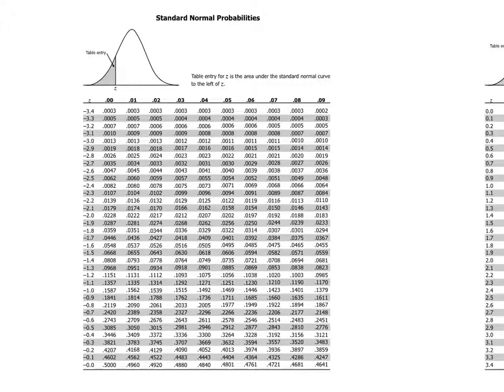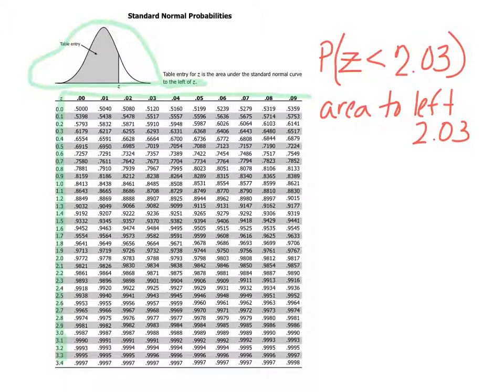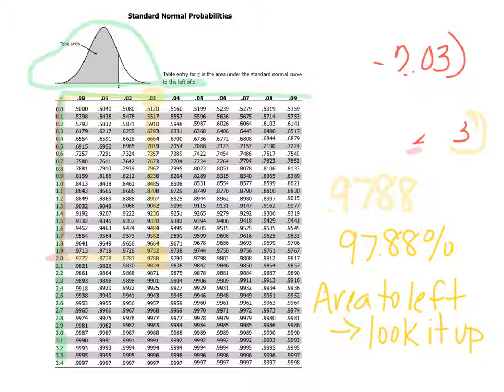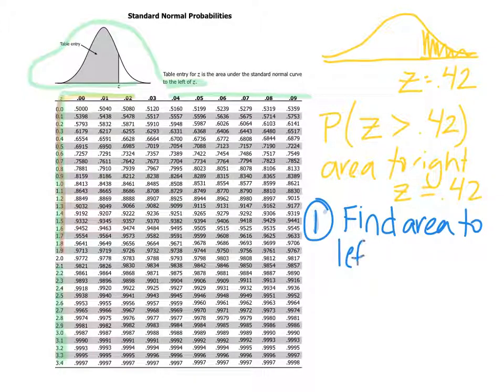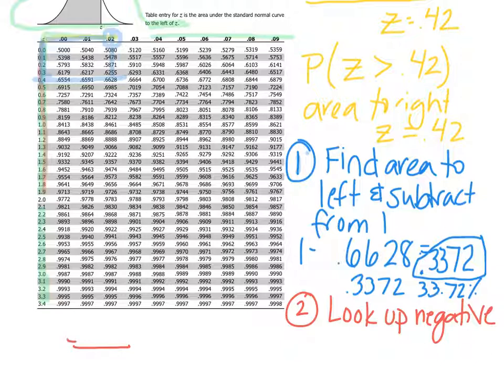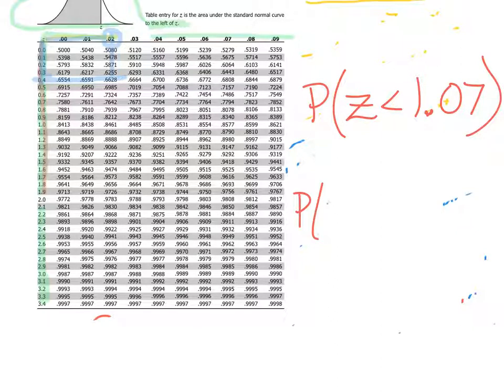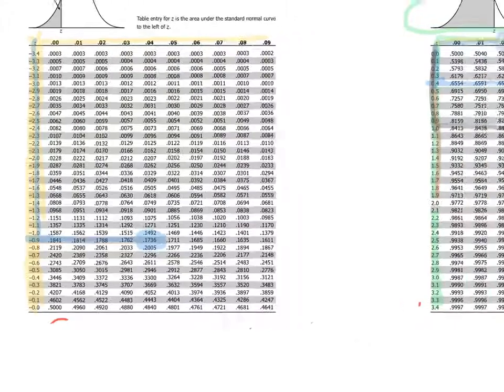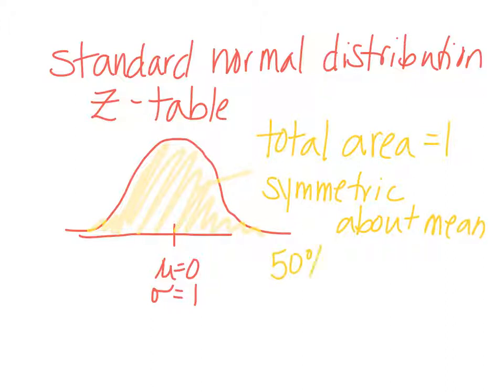z table video 1